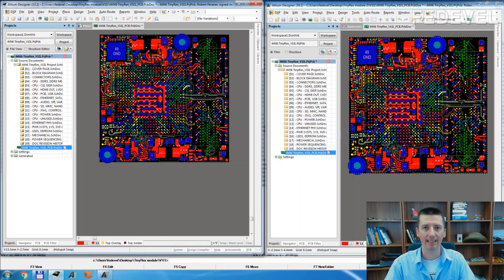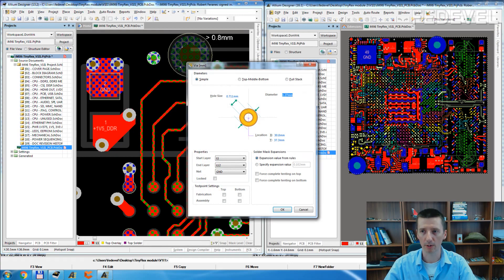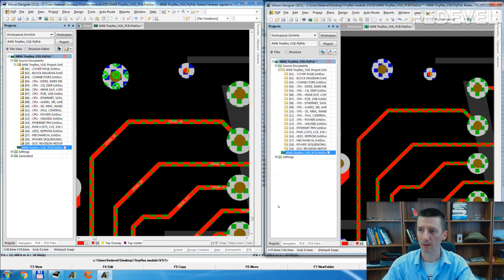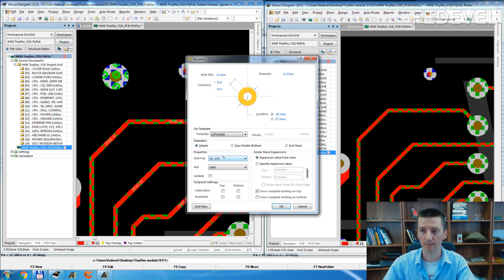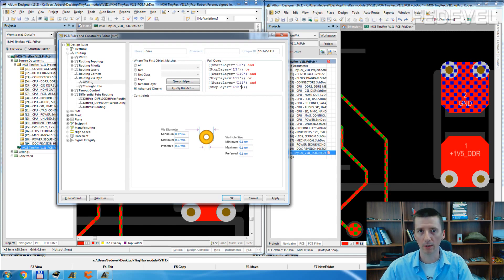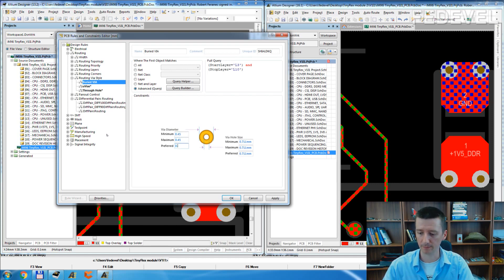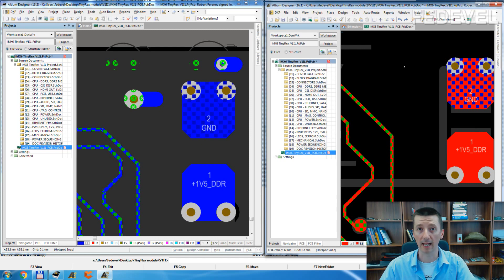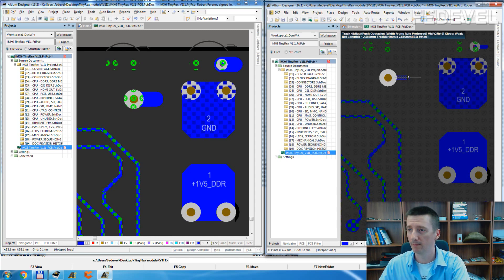Altium - VIAs, uVIA, Buried VIAs (The New & Old Way)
This video describes the changes between VIA settings in the Old and New Altium Designer.